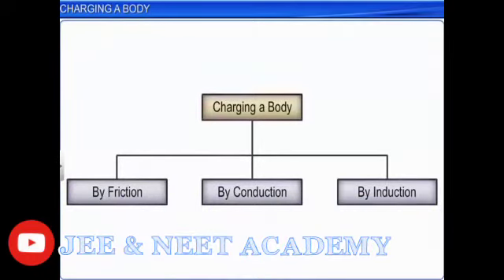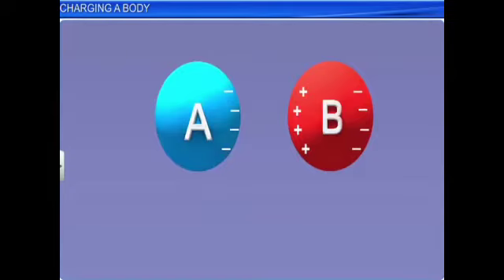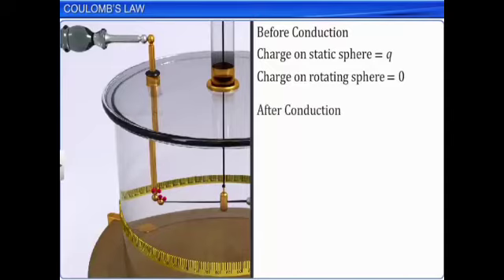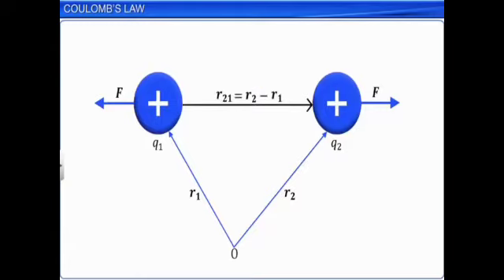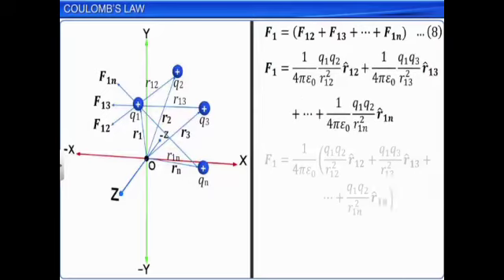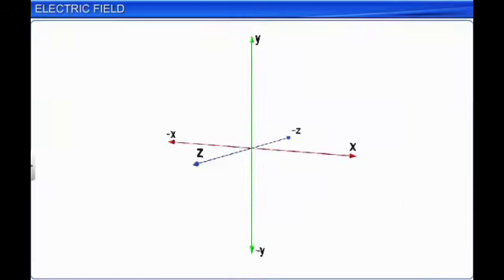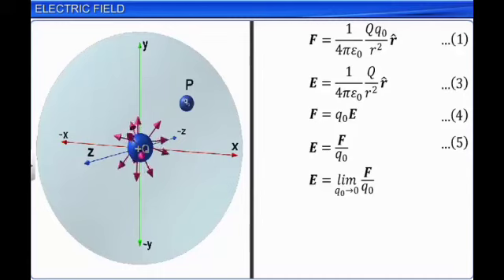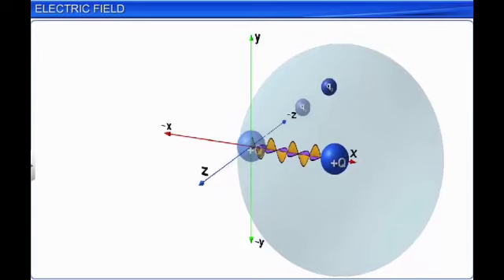Electric Charges And Fields Part 3 | Class 12 Physics Animated Video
Part 1 :-

Part 2 :-